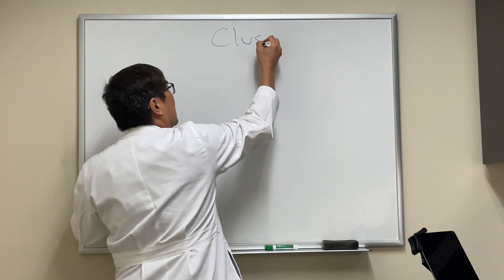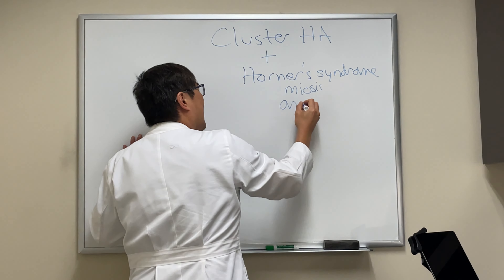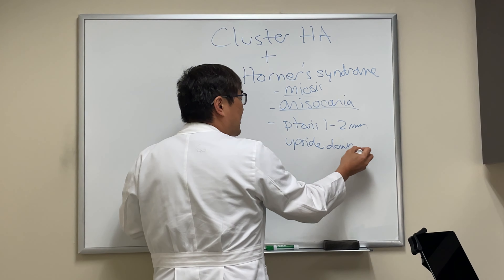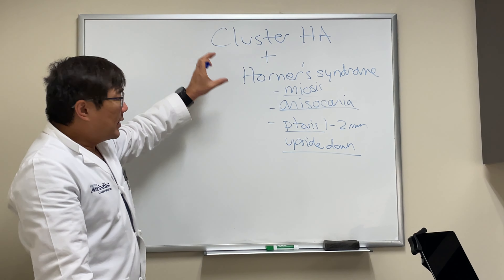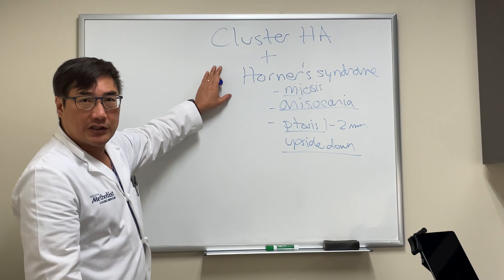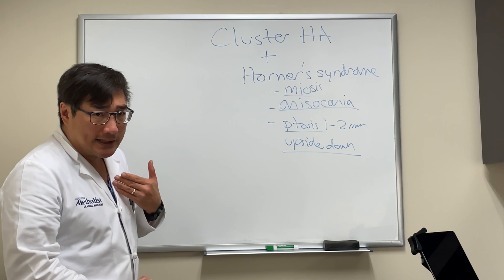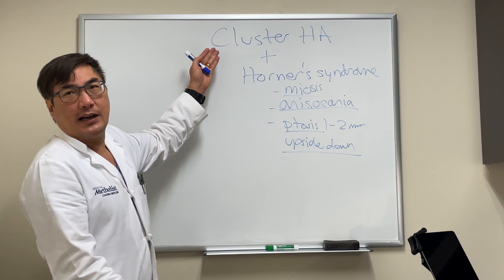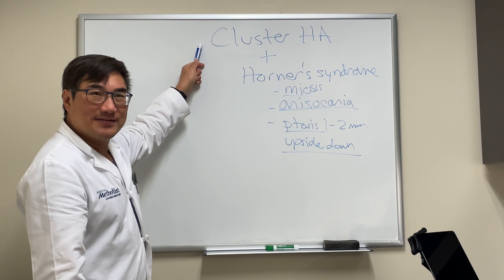Cluster headache and Horner syndrome